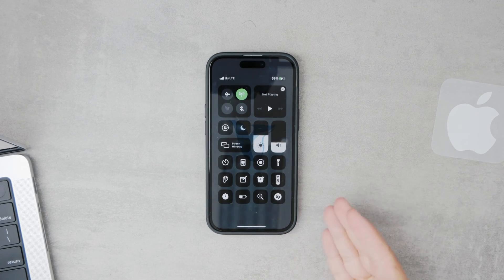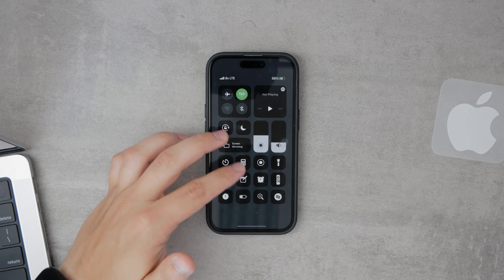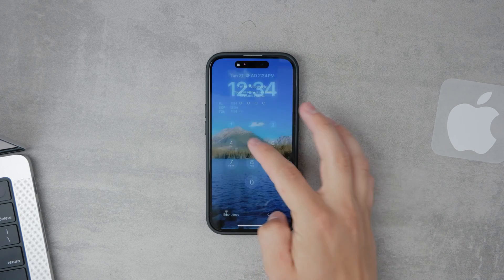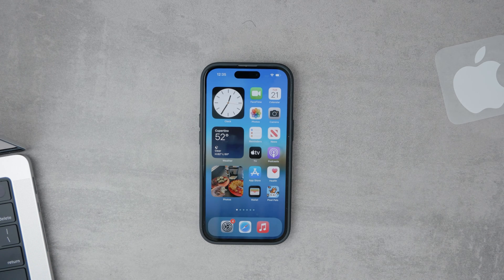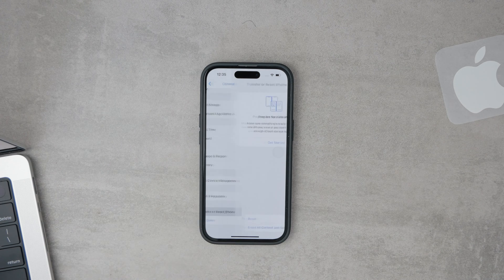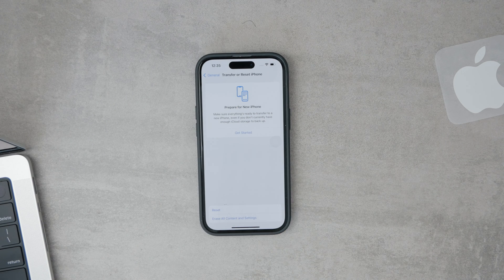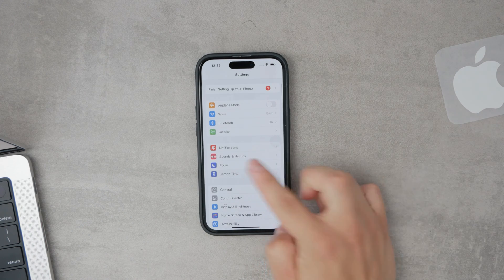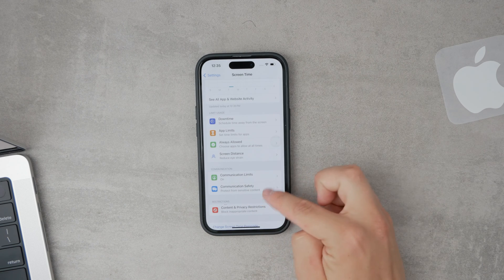Why is the Wifi Button Greyed Out on my iPhone (explained)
In this video, we explore the reasons why the WiFi button might be greyed out on your iPhone and provide practical solutions to fix it. We cover common issues such as software glitches, hardware problems, and settings misconfigurations that could be causing this issue.